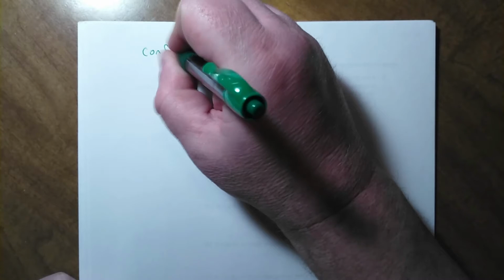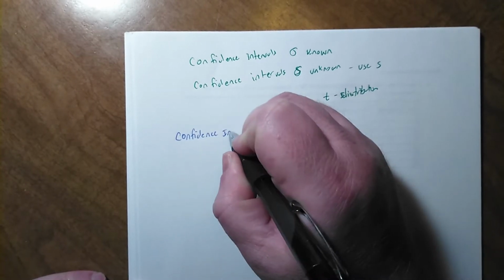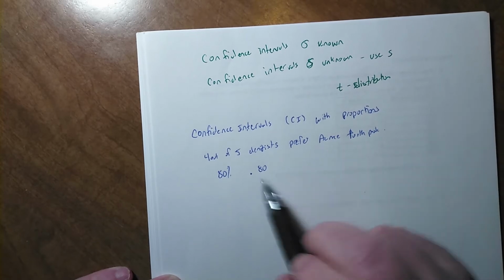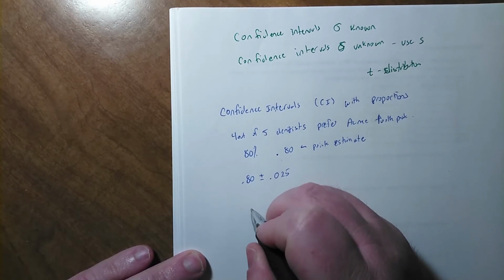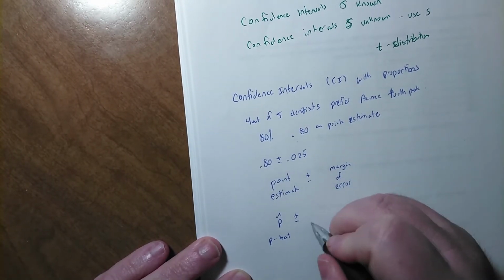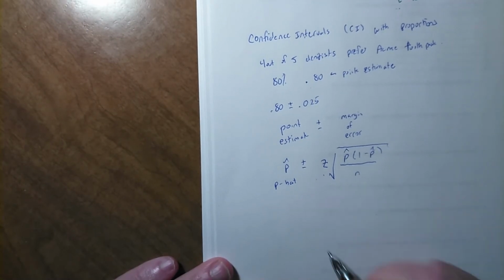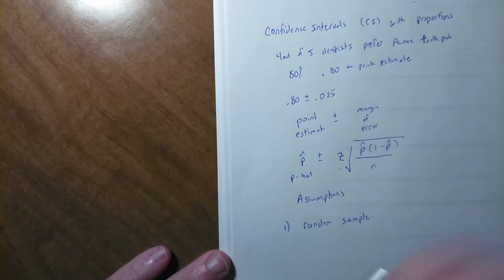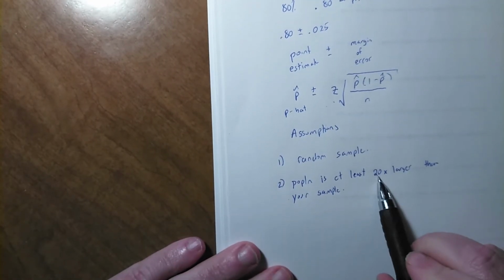Confidence Interval Prop Intro